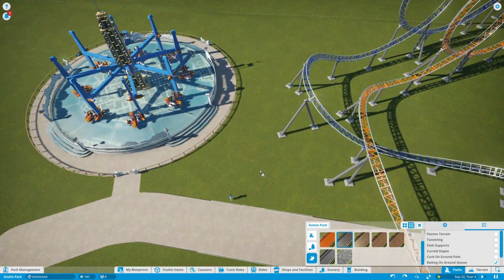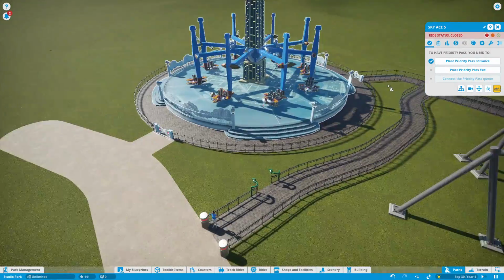Top-Tier Studios (6): "Finishing the City for Now"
This is the final part to the city themed area of the park. In it I will create a couple more buildings and a flat ride. At the end there is a POV of the roller coaster, enjoy!